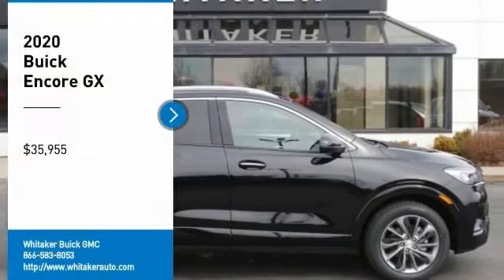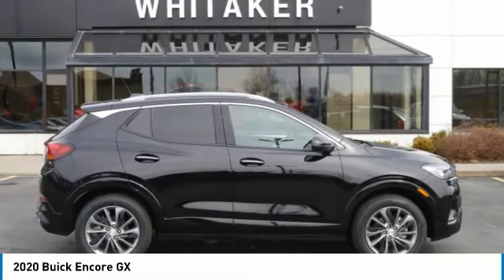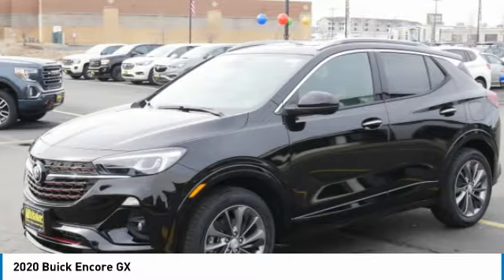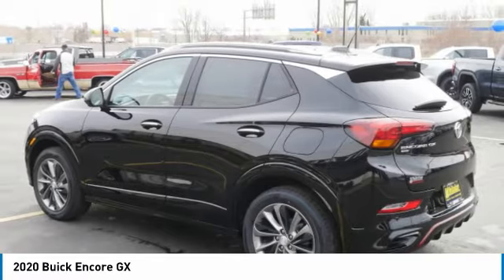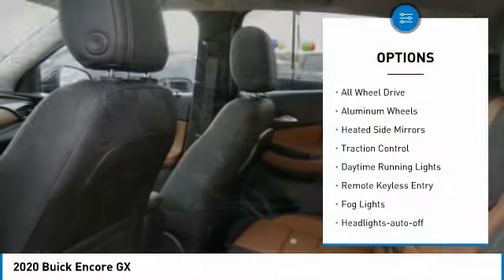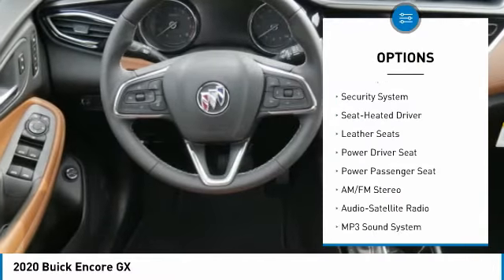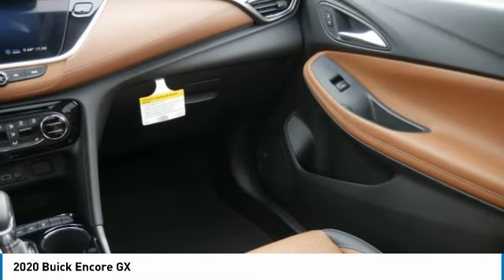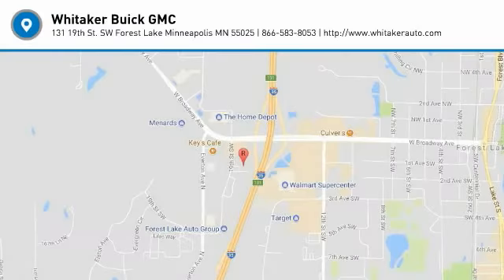2020 Buick Encore GX Forest Lake Minneapolis St. Paul 20208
2020 Buick Encore GX

131 19th St. SW

AWD, Heated Driver & Front Passenger Seats, Heated steering wheel, HD Surround Vision, Head-Up Display, Adaptive Cruise Control - Camera, Bose Premium 7-Speaker Audio System w/Amplifier, Radio: 8 Diagonal Buick Infotainment System w/Nav, Power Tilt-Sliding Moonroof, Rear Park Assist, Ride & Handling Suspension, Hands Free Power Liftgate, 18 Aluminum Wheels. 2020 Buick Encore GX Essence AWD Ebony Twilight Metallic 26/29 City/Highway MPGbrbrIncludes The Whitaker Lifetime Powertrain Warranty!